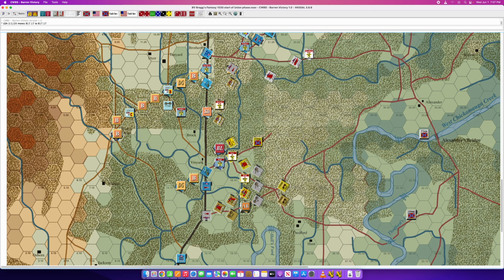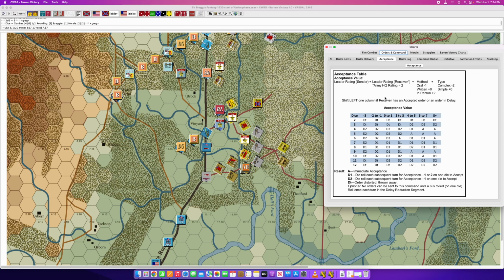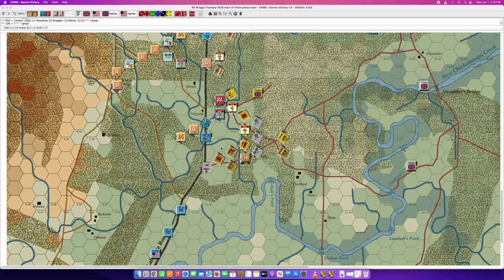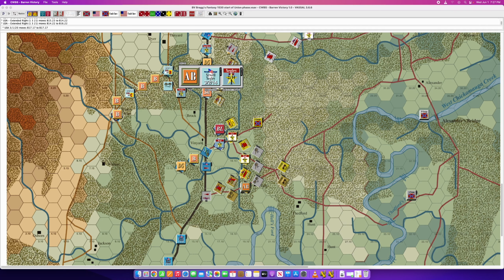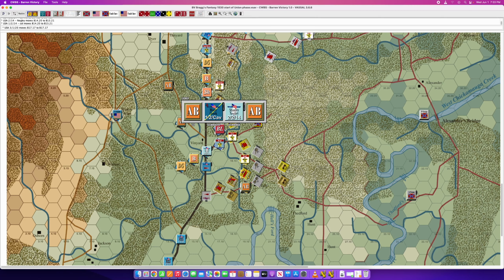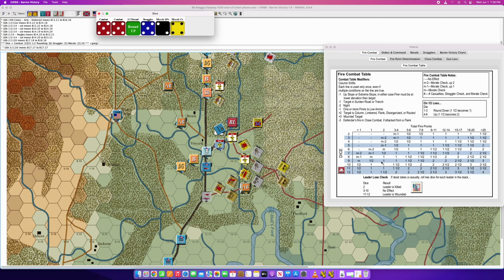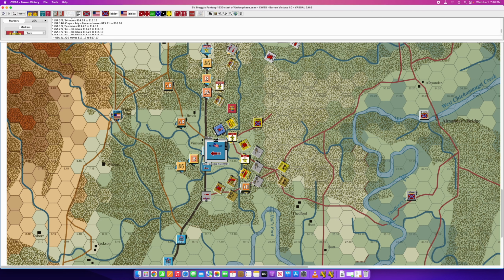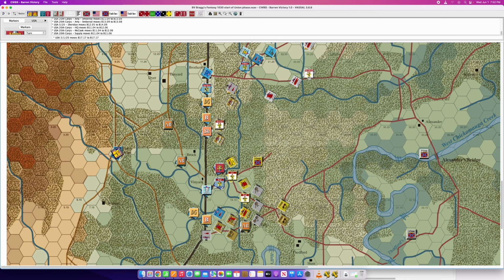Barren Victory, Bragg's Fantasy Scenario, 1530 turn, part 1 of Union phase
Originally, I uploaded the wrong video for this stage of the playthrough